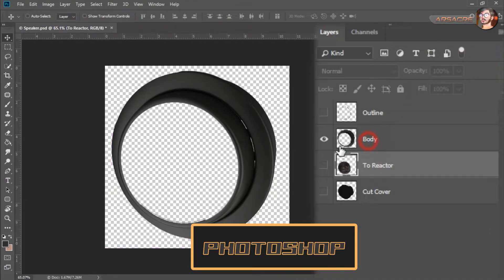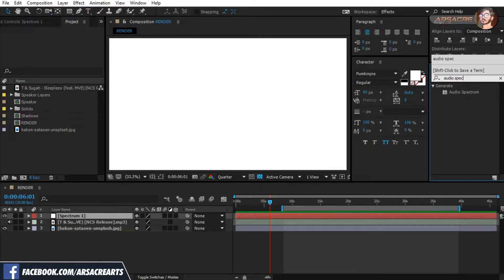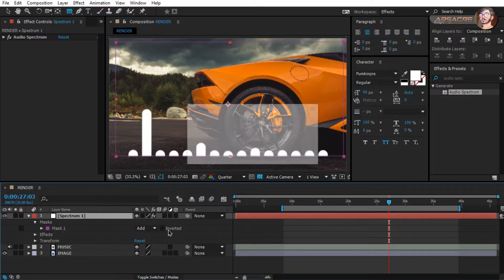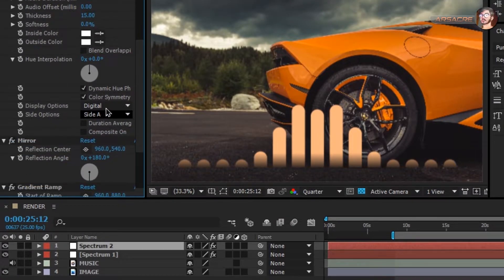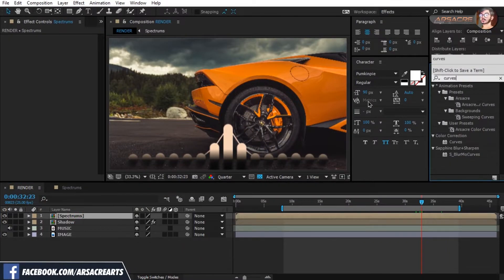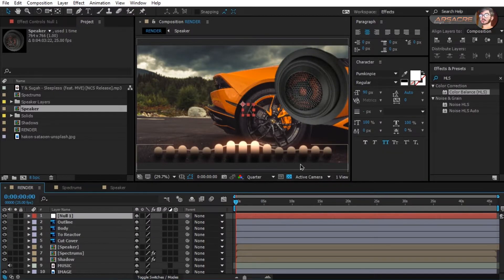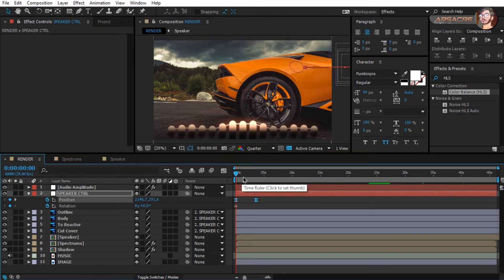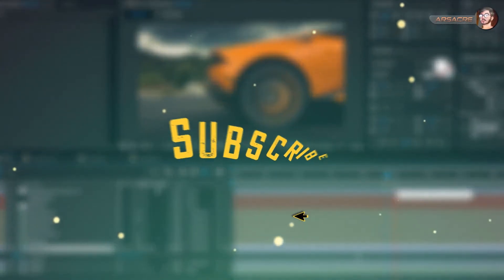SICK AUDIO VISUALIZER - After Effects Tutorial| Arsacre| 2020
SICK AUDIO VISUALIZER After Effects Tutorial - Arsacre
Hey! This time we'll create a spectrum but in a different style. You've seen some BassBoosted Music channels? We'll cover pretttty much their audio spectrums and those reacting woofers with some cool stuff! This's gonna be fun!

Make sure you 💙SUBSCRIBE if it was helpful, your subscription is fuel to me & I come up with more 💥cool content, ring the 🔔bell icon to get notified whenever I upload a new video.

🍀OWNERS OF MUSIC USED🍀

▪Wanna hire me for your lyric video or spectrum video?

If you are still reading, have a good day & learn at least 1 new skill 😉